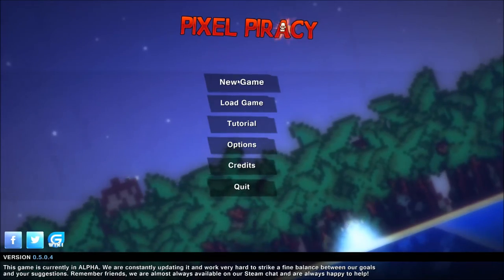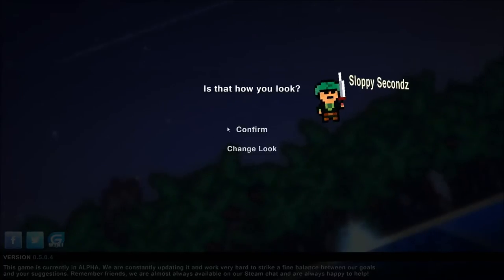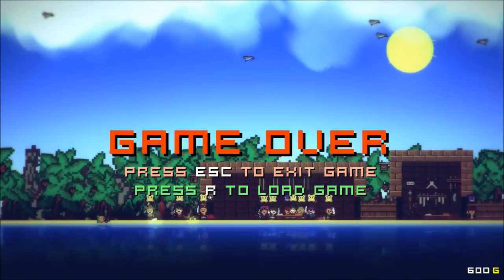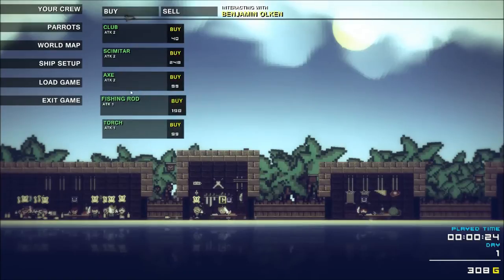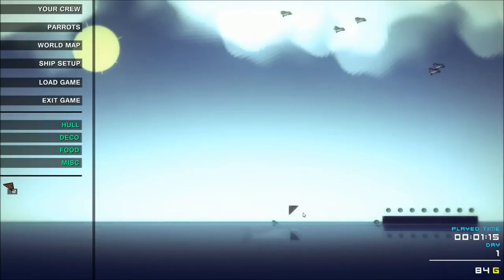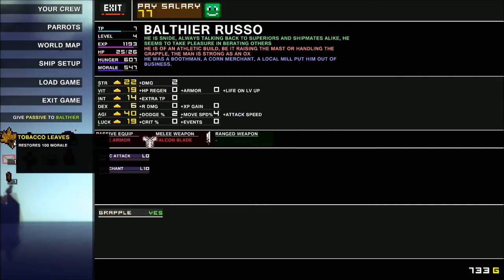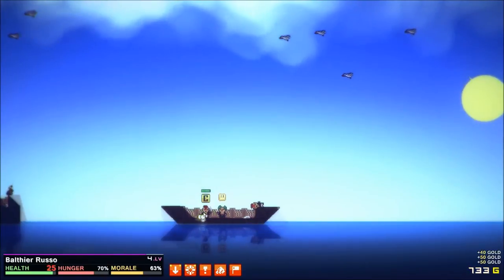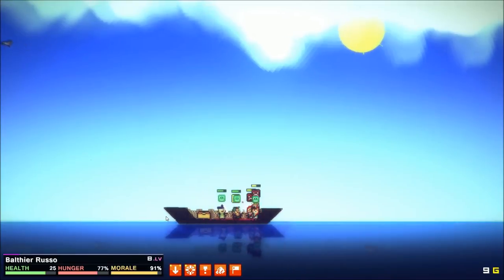Pixel Piracy - Is it worth it?